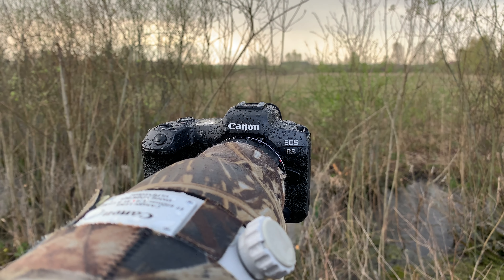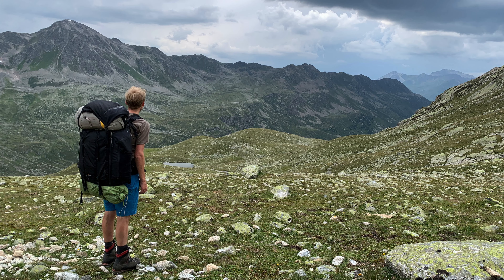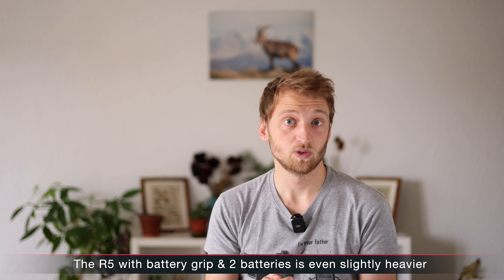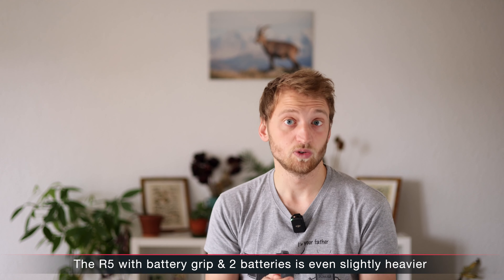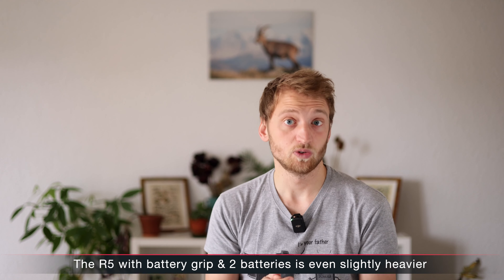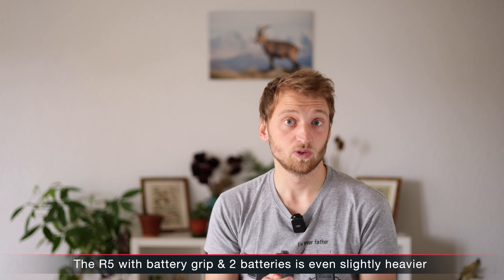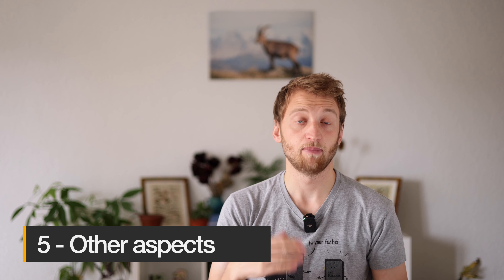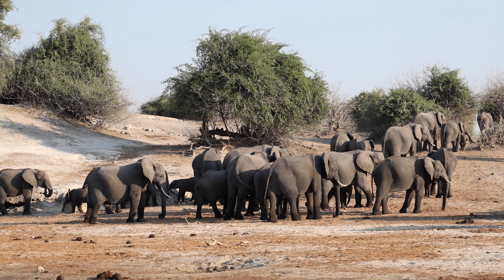Better than the R5? Canon R3 for wildlife photography - first impressions (mini-review)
How good is the autofocus really? Are 24 megapixels enough?
During three safari activities I was able to test the R3 and took a few thousand photos with it (wildlife, both mammals and birds). In this video I want to share my experience with the Canon R3 and compare it a bit with the Canon EOS R5.